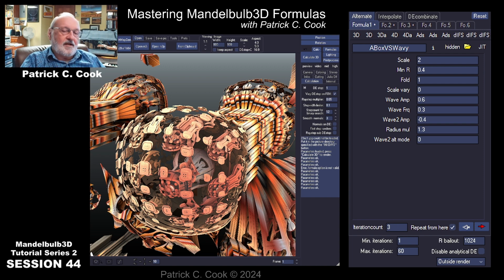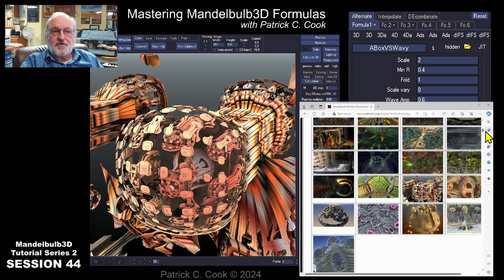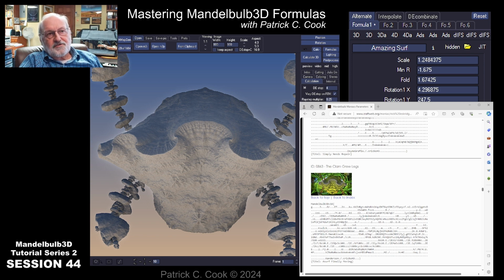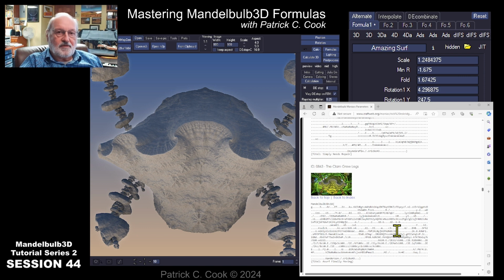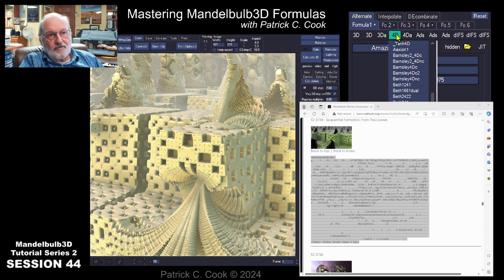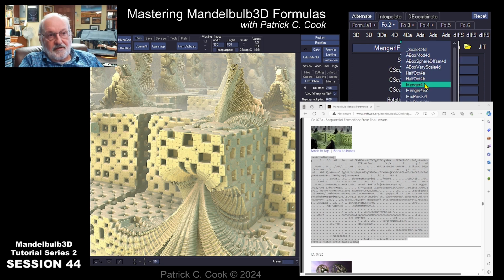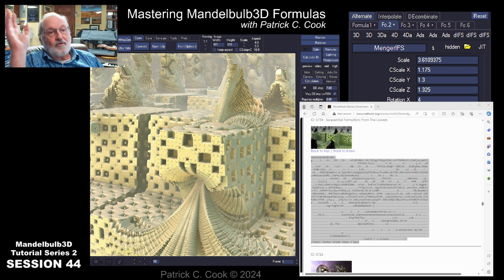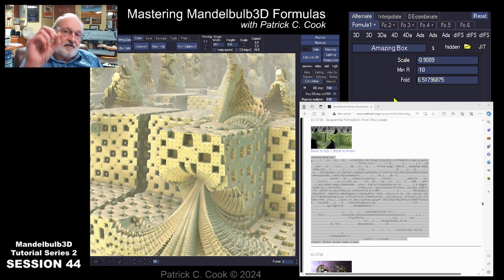FRM.44 Building a Mandelbulb3D Scene: see desc - Mastering Mandelbulb3D Formulas by Patrick C. Cook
Session 44 of "Mastering Mandelbulb3D Formulas" discussing building a Mandelbulb3D Scene; Learning from other's work, When a Parameter Set is broken.